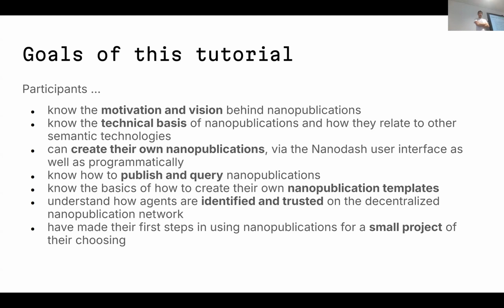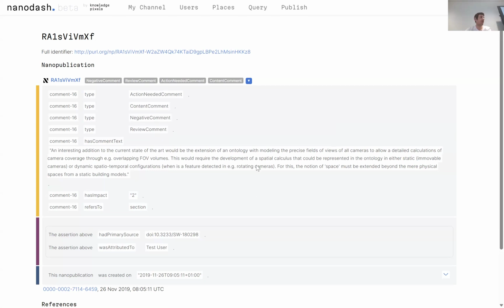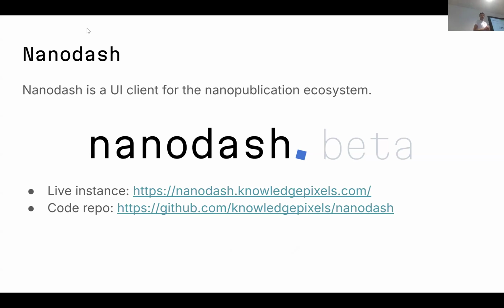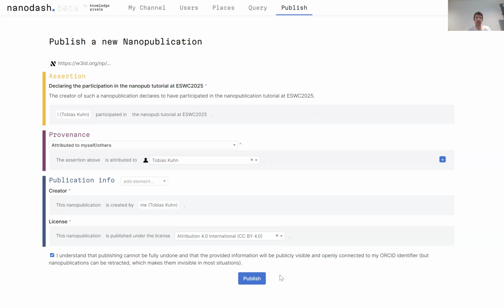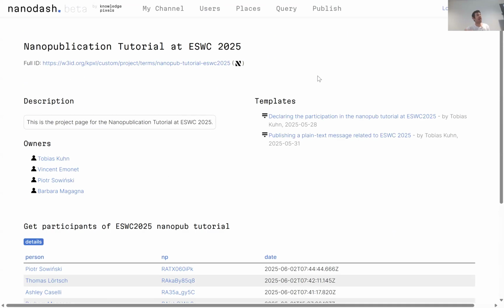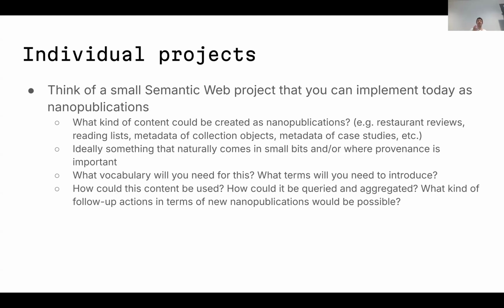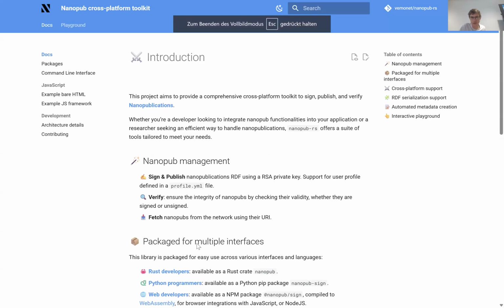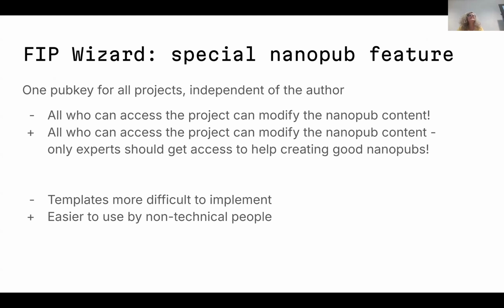Nanopub Tutorial ESWC2025 Module 1